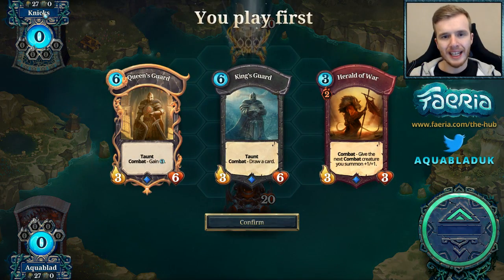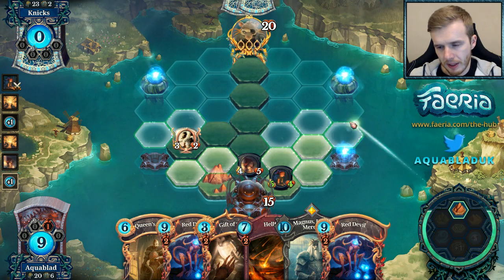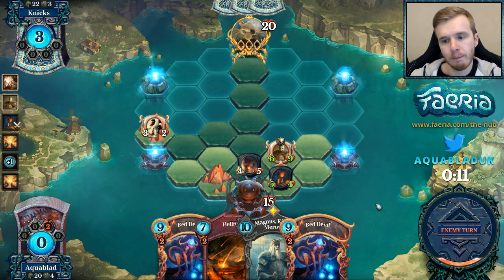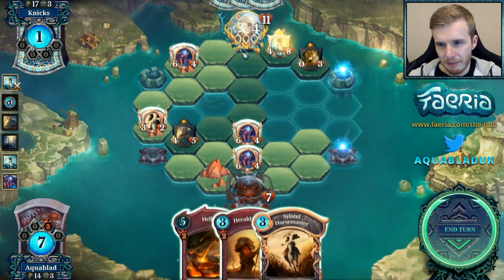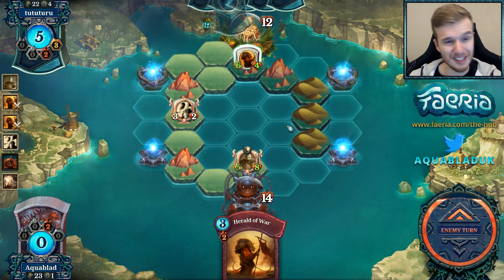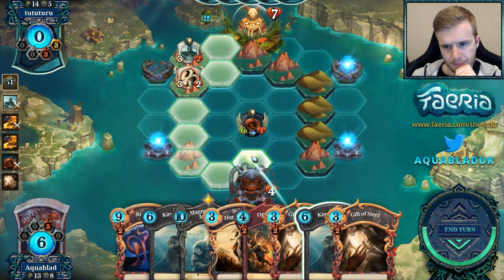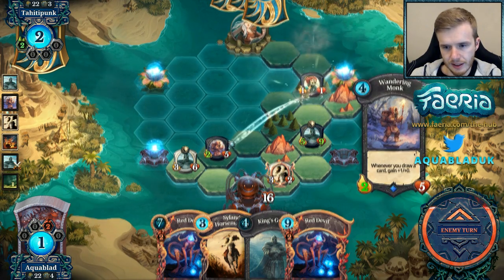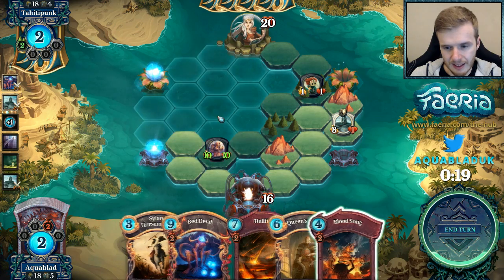Faeria Deck Pilot - Episode 21 - Guards of War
This week I present to you a new Mono Red concept using King's/Queen's Guard and Blood Song. The deck is still in its infancy and this episode puts the list to the test!